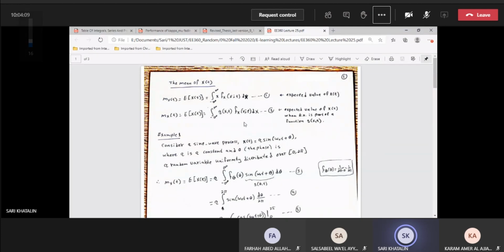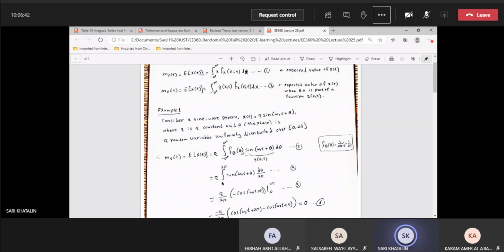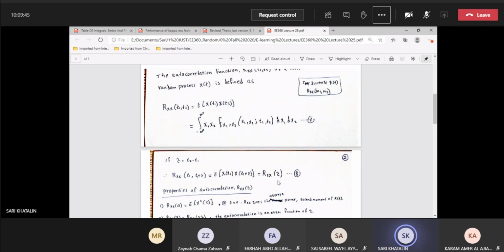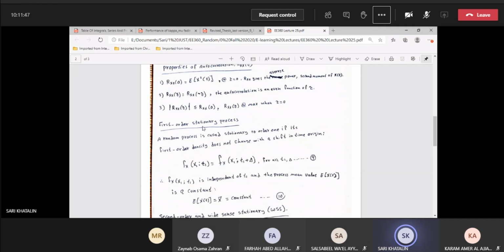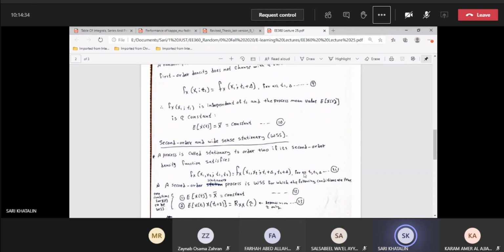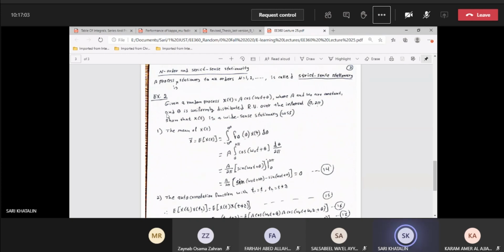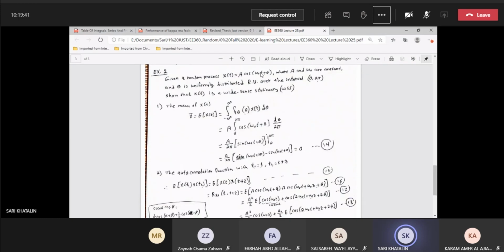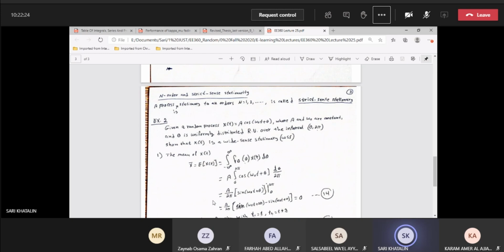بروب (محاضرة 20) د.ساري الختالين